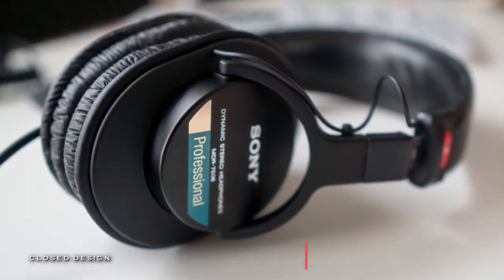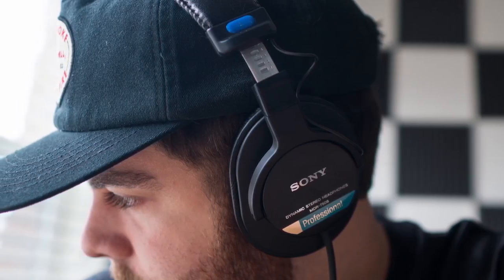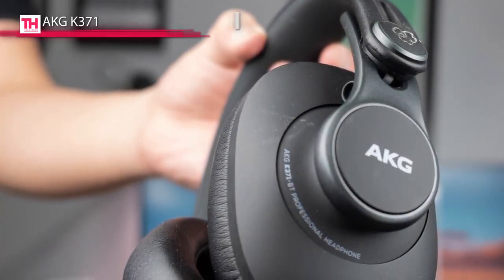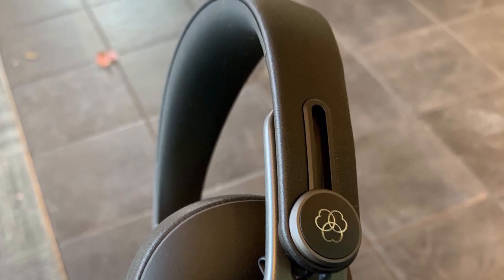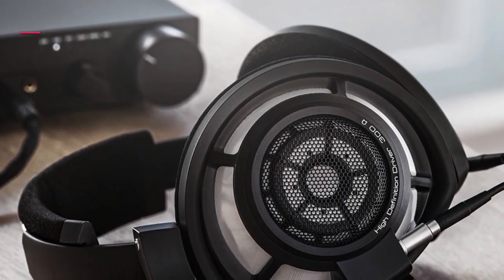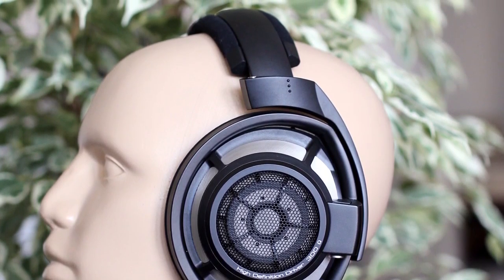BEST STUDIO HEADPHONE! (2020)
TOP 7: Best Studio Headphones 2020

The best studio headphones are one of those purchases you ideally get correct the first time, simply because the more you get to understand the headphones, and the more you break them in, the better your decisions will be in the studio. These are the best studio headphones 2020.

Want to know the best in technology ever? Tech Hack is your perfect fit. Tech Hack youtube channel showcases everything-from gaming computers to smartphones and everything in between. Learn all new things on technology trends, innovative gadgets and each and everything about technology. We provide you a collection of tech videos that unbox the coolest tech gadgets, best tech gadgets to buy, tech desk gadgets, top gadgets, tech reviews and what more! Know the latest trends in Science, Technology, Social Media and Electronics across the globe. @techhack#

Tech Hack YouTube channel is the perfect channel all authentic and well-updated to explore the latest technology trends, tech tips, tech reviews, innovative gadgets and everything on technology. We include all top tech news and reviews on various gadgets- Laptops, Mobile, Tablets, Personal Computers, Camera, DSLRs, Video games, Smart gadgets and Smart objects. Tech Hack cover all latest news on all latest tech accessories you should buy, cool tech accessories, best tech gadgets, tech desk accessories, cheap tech accessories, must have tech gadgets, must have tech accessories, top 10 tech accessories and much more. We cover all latest techniques and feature reviews, latest technology tutorials, latest electronic tips, best tech buys and so on.@techhack#

In this world of technology, change is inevitable and the future belongs to the passionate. Tech Hack showcases the latest top tech trends and tech innovations that enable people to achieve more in this era of tech intelligence. Do you know how these technology innovations came into being? It was made possible by those who had the passion to experiment and implement the innovative ideas that define the passion in technology. Google, Microsoft, Apple are some of the most valuable global brands that made us available with the surprising gadgets and technology you never knew existed. The passion in the technology made them the largest technology companies in the world.@techhack#

Tech Hack covers all best electronic gadgets of the year, cool electronic gadgets to buy, electronic gadgets under 143 Dollars and more. Discover the latest cool tech gadgets available in the market and know the latest tech reviews to find the gadget is worth the money. Tech Hack provides you the latest technology covered and you will find the tech reviews, tech trends and latest tech tips here.  @techhack#

Tech Hack YouTube channel presents the tech gadgets, tech product reviews, identifies the pros and cons of the latest tech trends in the market. We help you to know these gadgets to full, to select the best gadget and to implement the latest technology in your day-to-day life. Tech Hack introduces all latest gadget launches of 2017, best gadget launches in 2016, latest tech trends, best smartphones, tablets, cameras, apps, themes, video games and everything on innovative and new tech gadgets. @techhack#

Is technology, design, innovation and development a passion for you? @techhack#

Do you know the latest best tech gadgets around the globe? Are they easily available in the market? How to compare these new gadgets with the old ones in the market? What are the pros and cons? Is it a must buy that actually meets your expectation level? Tech Hack can solve all these questions and provide you accurate answers on everything regarding technology. Know the latest tech news, tech updates, tech gadget reviews, innovative tech trends, cool tech devices, best tech accessories and we cover the latest tech devices in the market- Smartphones, smart objects, tech gears, tablets, DSLRs, laptops, tech accessories and much more. A world of technology awaits you. @techhack#